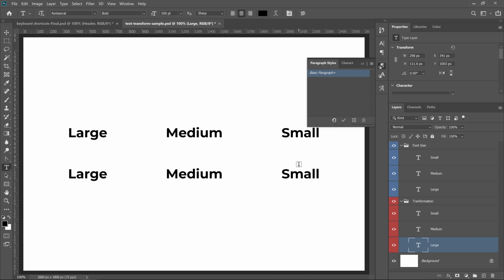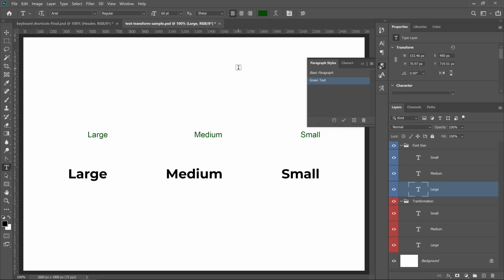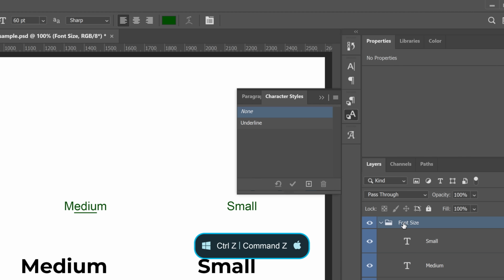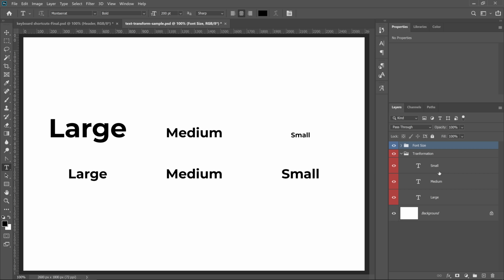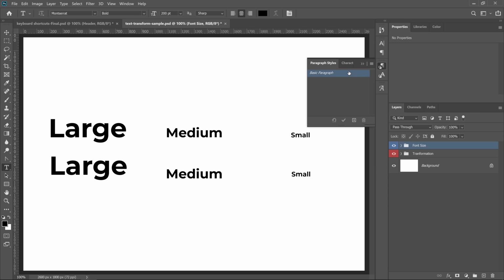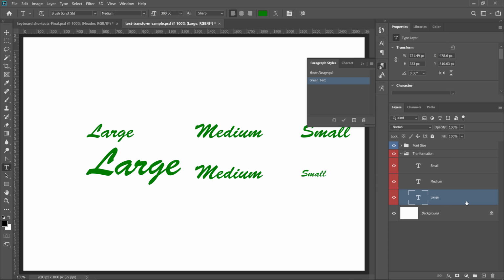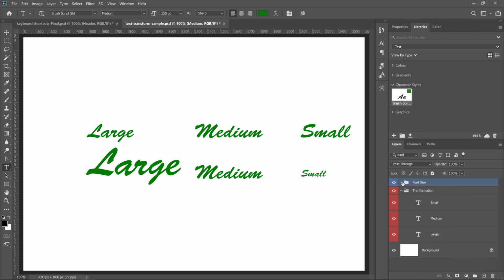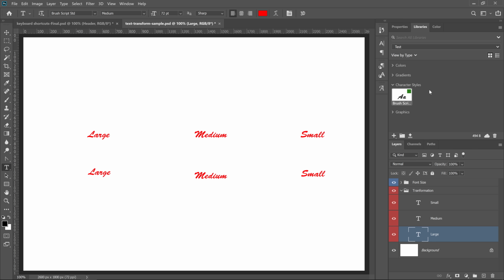STOP Scaling Text in Photoshop! Solve The Paragraph Style Font-Size Problem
In this tutorial, you will learn how to use Paragraph Styles in Photoshop to speed up your workflow, and how free-transforming text negatively impacts your result.

📘 INDEX - Scaling Text and the Paragraph Style Issue
00:00 - Introduction
00:54 - Paragraph Styles Explanation
03:25 - Paragraph Styles Demo
06:05 - Character Styles Demo
08:05 - Problem with Free Transforming Text Layers Explained
13:57 - Photoshop Hack To Solve The Paragraph Style Font-Size bug